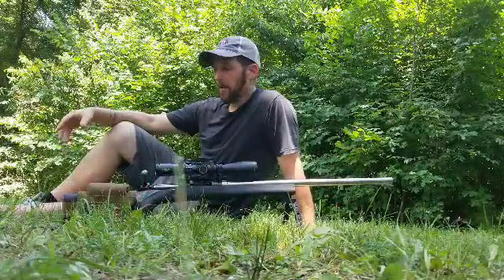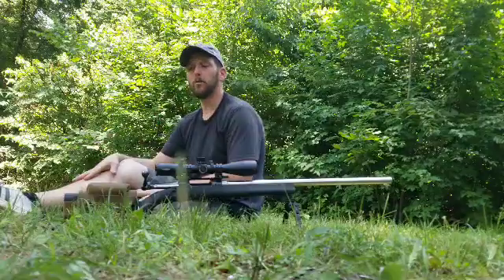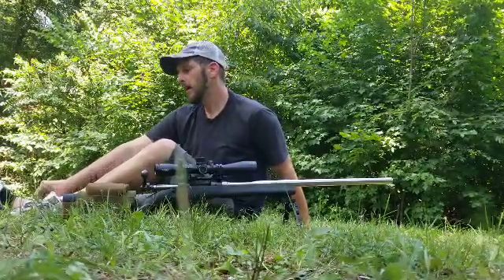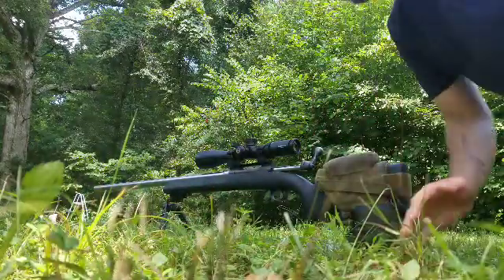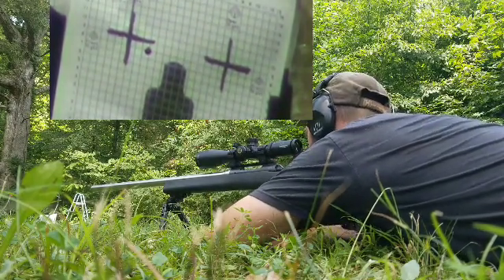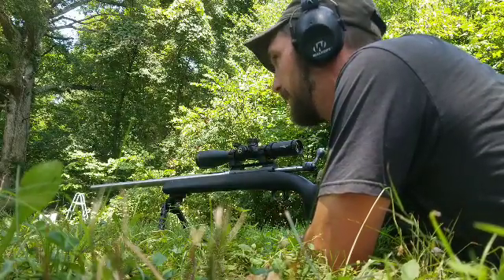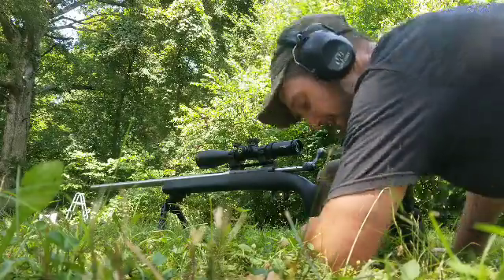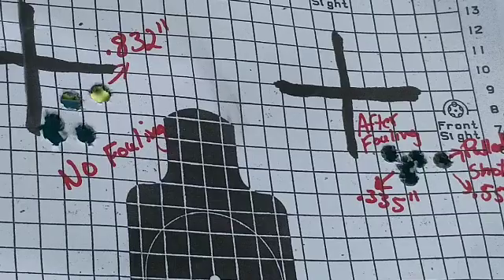Effects of Carbon Fouling For Precision Rifle Accuracy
This is a test I have been wanting to do for a while now and even though I got the results that I was pretty sure that I would I still found a lot of value in it and I am hoping other people will get the same value from it.